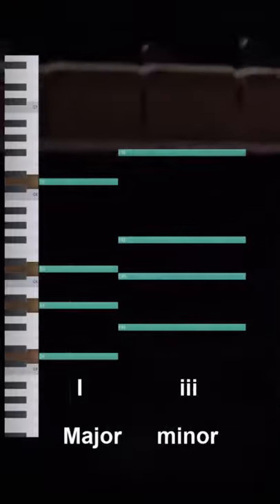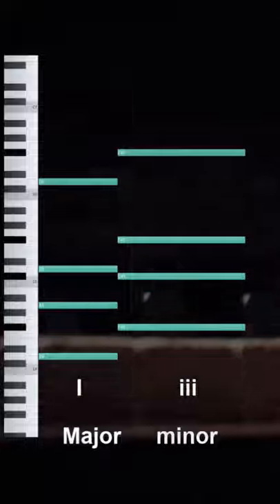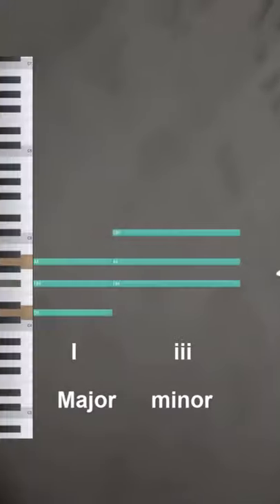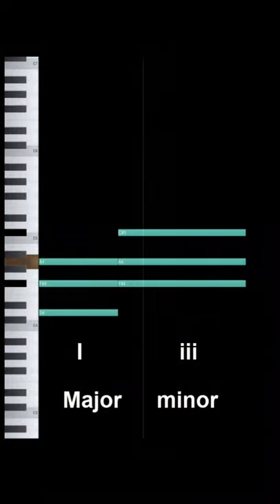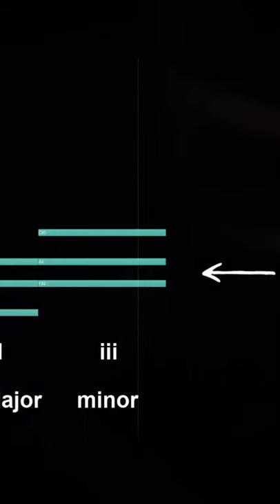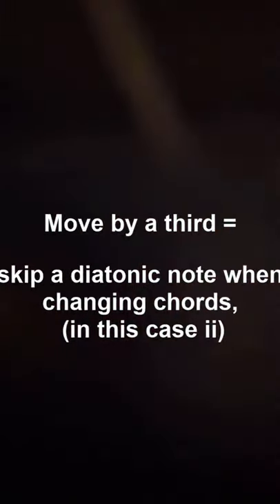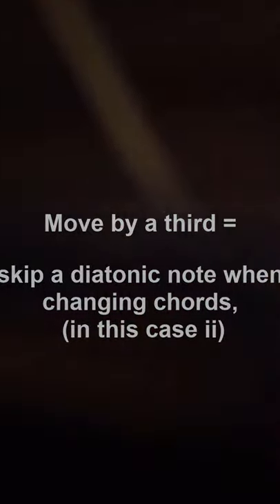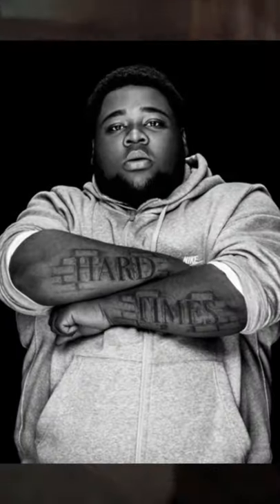How "PRIVATE ISLAND" by Gunna was made (Music Theory)